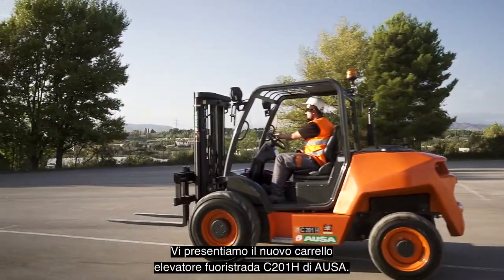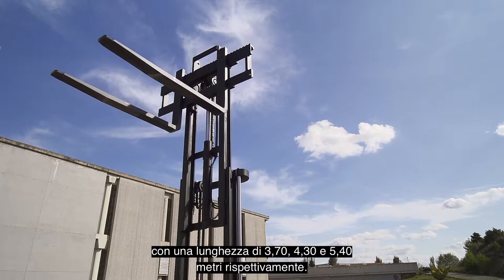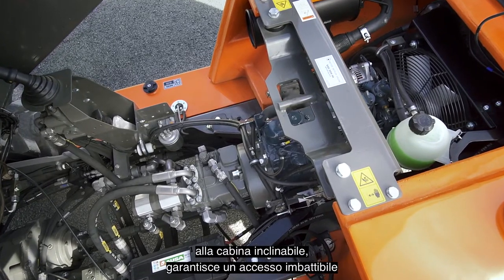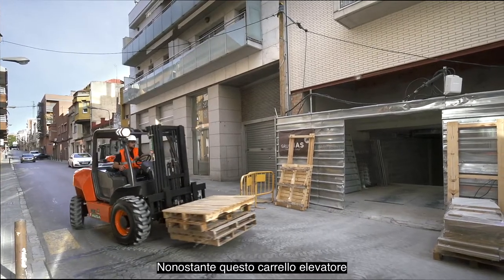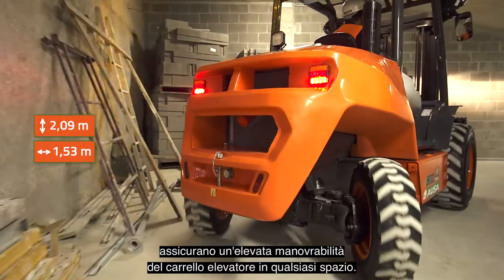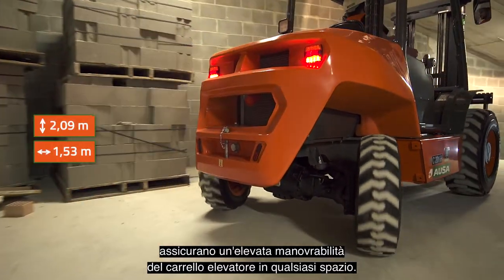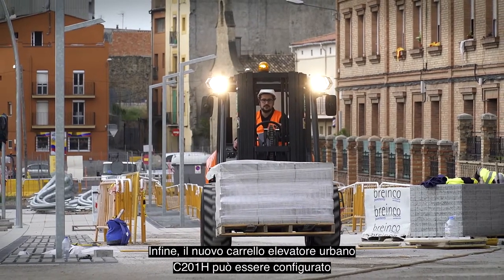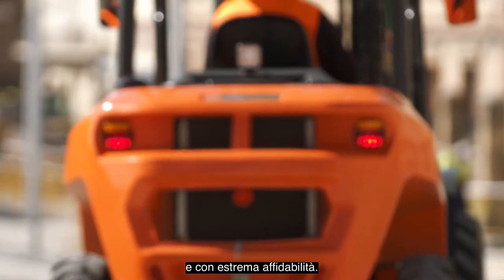Analisi carrello elevatore urbano AUSA C201H